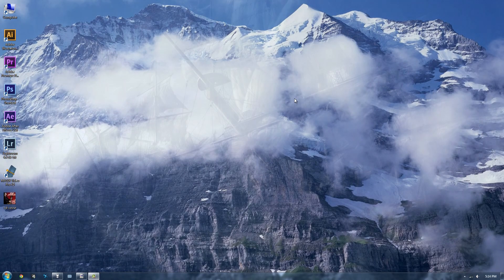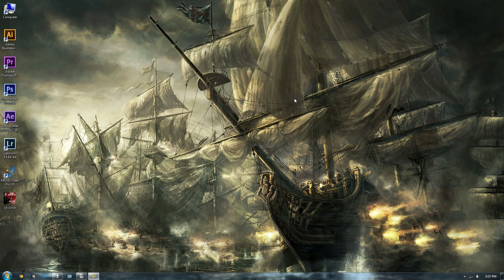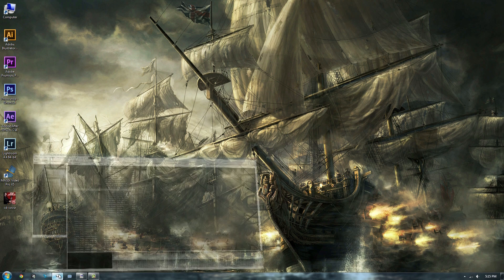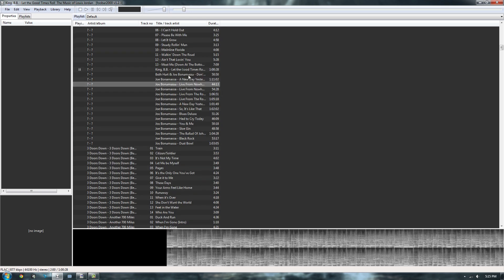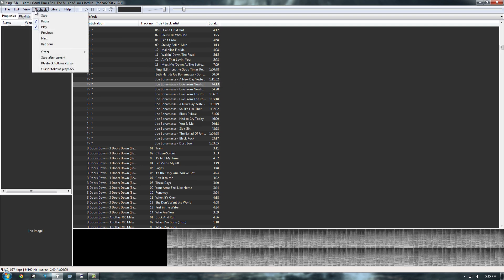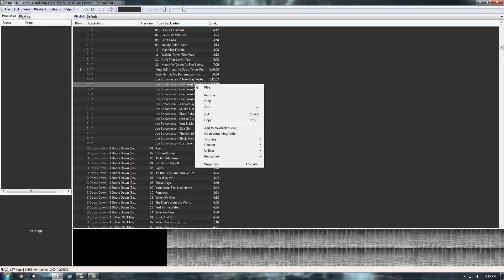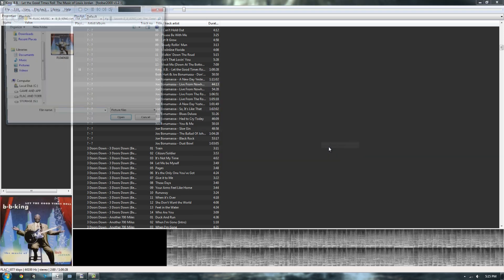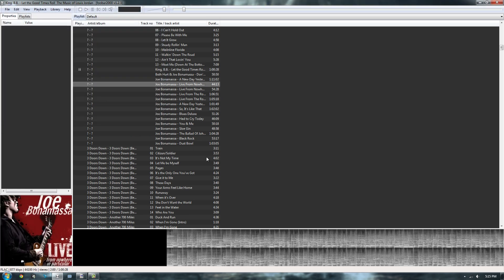Add album artwork in Foobar 2000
I think the title is self explanatory.